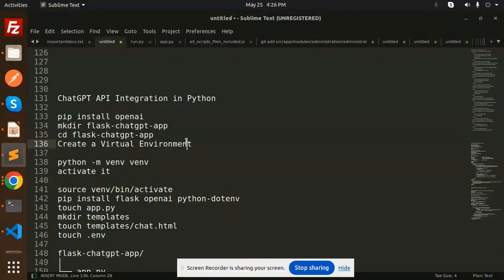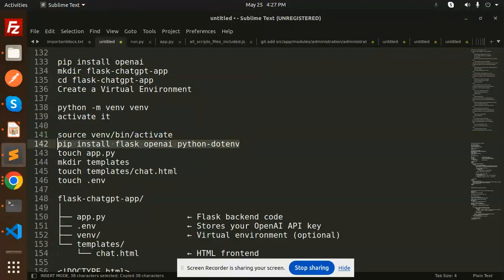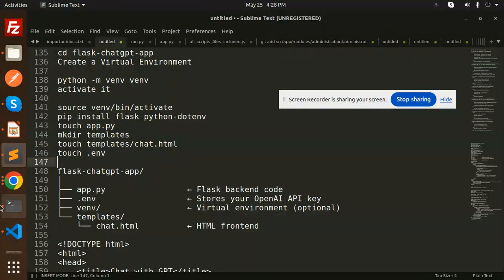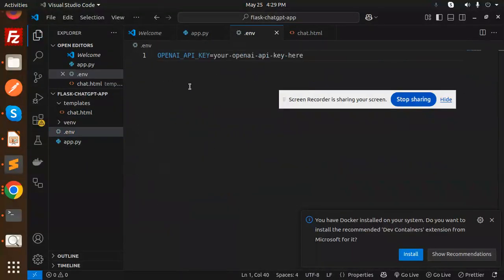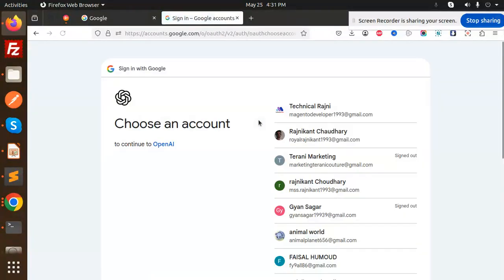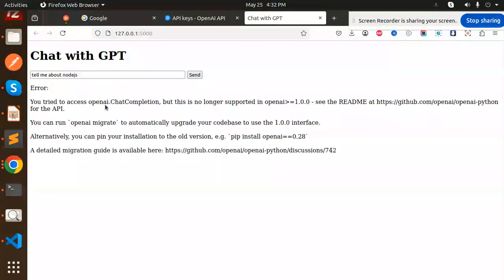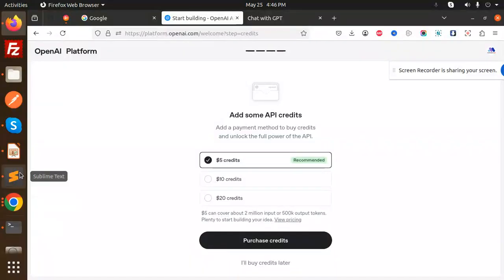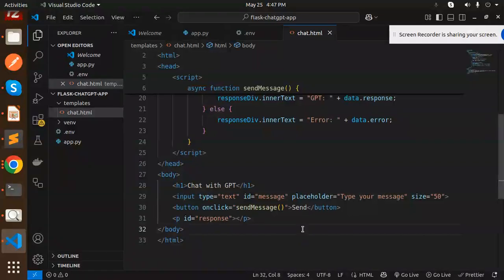🔥 Integrate ChatGPT API in Python in 5 Minutes! | Ultimate Beginner Guide 🚀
Want to build your own AI chatbot using Python? 🤖 In this step-by-step tutorial, you'll learn how to integrate ChatGPT API into your Python app in just a few minutes! Whether you're building a chatbot, automation tool, or smart assistant — this video has you covered! 🧠💻

    How to send prompts and get AI responses 💬

    Build your first ChatGPT-powered script using Python 🚀

    Handle context, temperature, and more!

This is the easiest way to get started with ChatGPT API — perfect for beginners, students, and developers who want to tap into AI power in 2025! 💡

🚀 Build a ChatGPT AI Bot in Python – Step-by-Step Guide! 🔥

🤖 ChatGPT API + Python = Your First AI App in 10 Minutes! ⏱️

🧠 How to Use ChatGPT API with Python (No Experience Needed!) 💡

🔥 ChatGPT API Integration Tutorial – Build AI Tools with Python! 🐍

💬 ChatGPT + Python: Make Your First AI Chatbot in Minutes! 💻

🔐 How to Access ChatGPT API & Build with Python (Full Setup) ✅

😲 This Python Script Talks Like ChatGPT! | API Integration Guide

📦 Use ChatGPT API in Python to Build AI Projects | Beginner to Pro!

⚡ Supercharge Python with ChatGPT API – Build Smart Tools FAST!

💻 Turn Python Into an AI Powerhouse with ChatGPT API in 2025! 🧠

🎓 Python + ChatGPT API Explained Like You're 5 | Start Coding AI Today!

🛠️ From Zero to AI: ChatGPT API Integration with Python (Easy Tutorial)

Nest